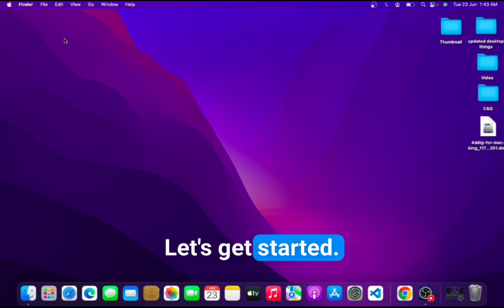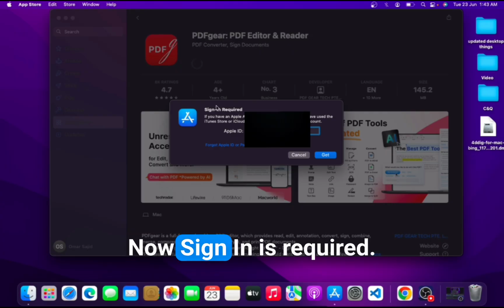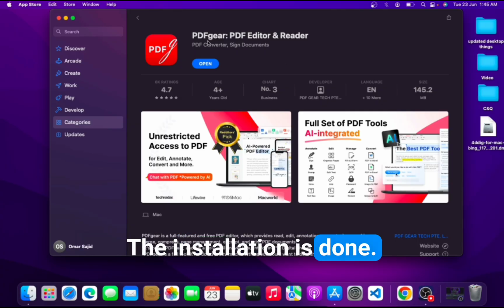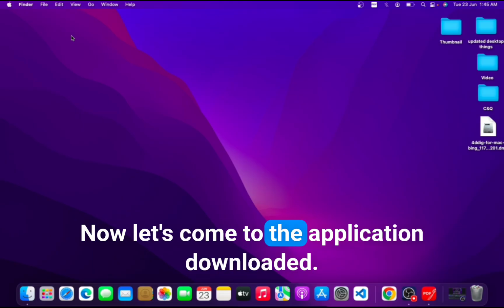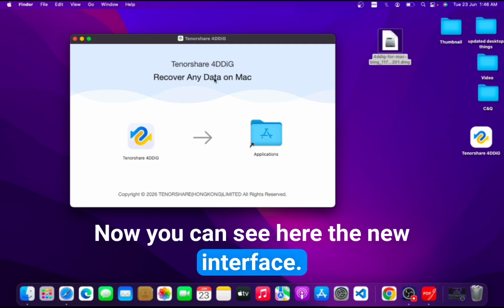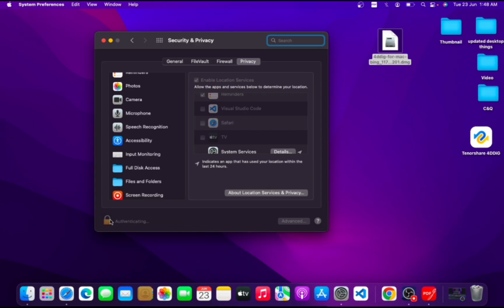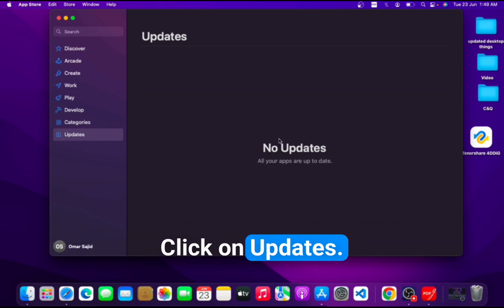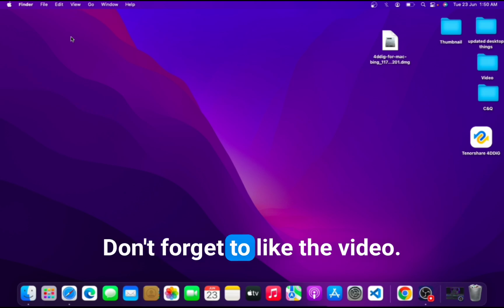How To Install Apps On Mac | Install Any App On Mac Instantly (Full Guide)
Install apps on Mac, Download apps on MacBook
macOS tutorial, App Store Mac, install DMG files, MacBook Air apps, MacBook Pro software, Mac beginner guide, Apple Silicon apps, Mac Applications folder, Mac software installation
how to install apps on mac without app store, how to download apps on macbook air for beginners, installing programs on mac from internet, how to open dmg files on mac, mac app installation guide 2026.

Master Mac app installation today! Whether you've just picked up a new MacBook Air or Pro, or you're transitioning from Windows, understanding the macOS way of handling software is essential. In this guide, I’ll show you exactly how to install any app on your Mac—from the official App Store to third-party downloads from the web.

Installing apps on Mac is unique, often involving dragging icons into your Applications folder or opening DMG and PKG files. We break down every method into simple, actionable steps so you can customize your Mac with all the tools you need.

What we cover in this tutorial:

How to find and install software via the Mac App Store.
The proper way to handle DMG files (The "Drag and Drop" secret).
Installing advanced software using PKG installer packages.
Fixing "unidentified developer" errors to run third-party apps.
Keeping your Applications folder clean and organized.
This guide is updated for the latest macOS versions and works perfectly for Intel, M1, M2, and M3 Macs. Stop guessing and start using your Mac like a pro!

👍 LIKE if this helped you get your apps running! 💬 COMMENT if you have any questions about a specific app!

00:00 Introduction: How to Install Apps on Mac
00:29 Method 1: Using the Mac App Store
01:36 How to Open Installed Apps (3 Ways)
02:36 Method 2: Downloading Apps from the Web (DMG Files)
03:11 Installing DMG Files (The Drag and Drop Method)
03:45 Fixing App Permission & Security Issues
04:24 How to Find Your Downloaded Files
04:36 How to Update Your Mac Apps
04:55 How to Uninstall Apps Correctly
05:19 Summary & More Mac Tips